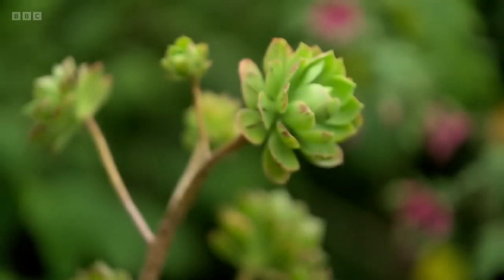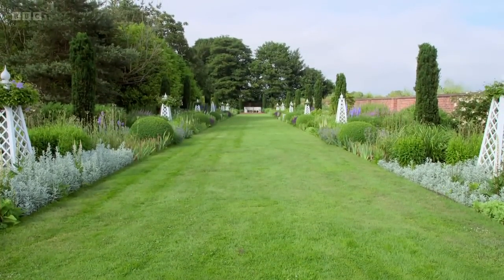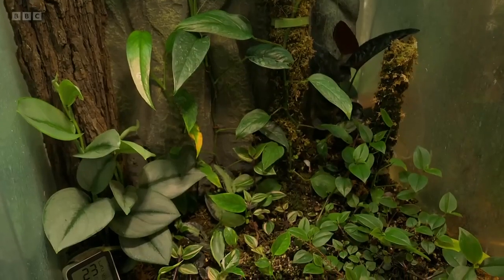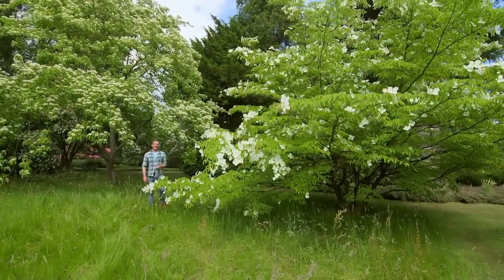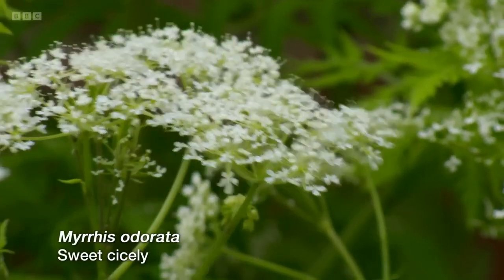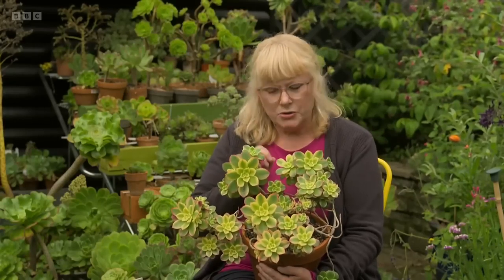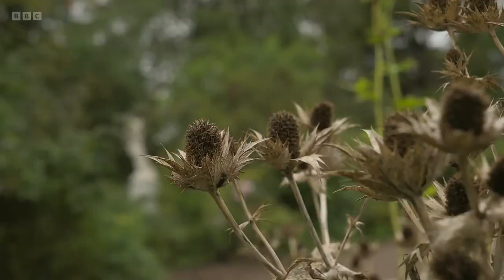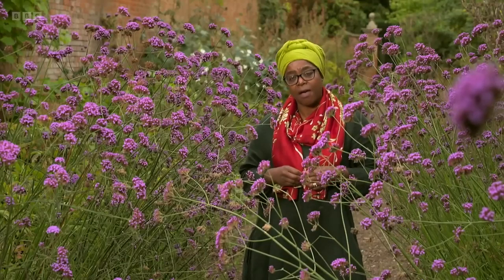|NEW| Gardeners' World 2024🍀 Compilations Episode 2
Monty and the team celebrate the dawn of another gardening year by revisiting some recent Gardeners’ World highlights.

Monty looks at different types of roses and shares his advice on how best to look after them. Rachel de Thame visits a garden in Kent, a real labour of love where meticulous planning, discipline and precision have cleverly extended its season of interest. Nick Bailey revels in the beauty of an incredible collection of flowering dogwoods in North Yorkshire, and Advolly Richmond sheds light on the fascinating life of Victorian plantswoman Ellen Willmott.

A self-confessed plantaholic gives a tour of the indoor jungle he’s created at home, and there's a gardener with more than a thousand aeoniums.